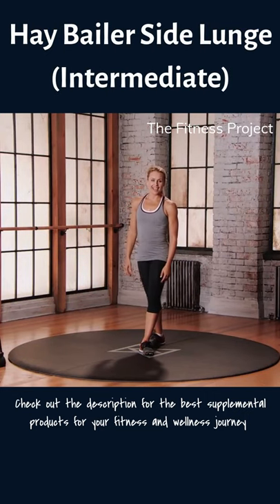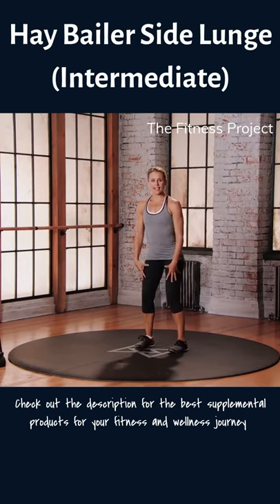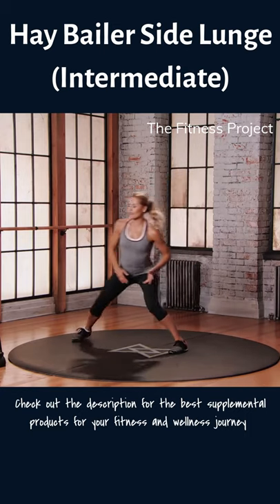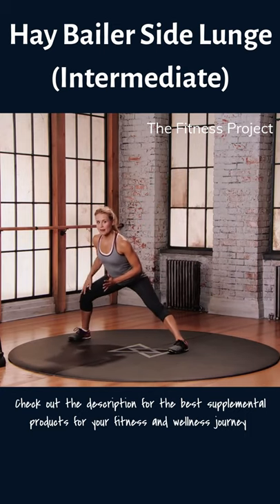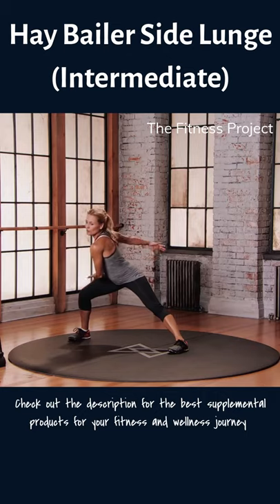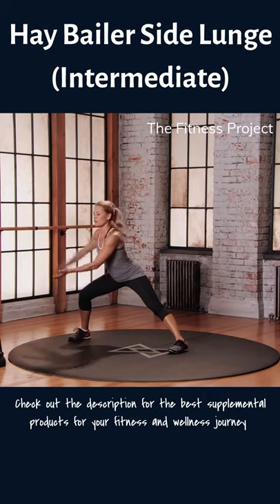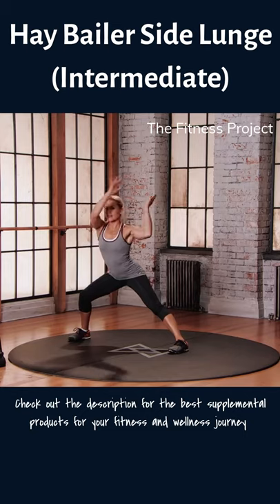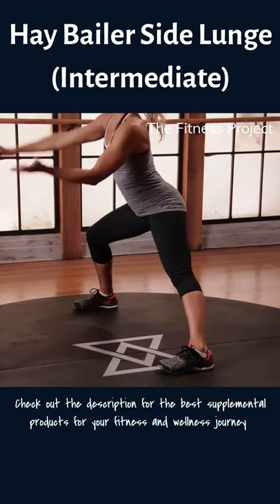Hay Baler Side Lunge (Intermediate) | Home Workout Exercises | The Fitness Project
🔥 Get your 8 weeks fully customized Keto plan for your weight loss goals and food preferences

🔥 Discover the ancient Japanese tonic that melts 1lb Fat Every 24 Hours

🔥 Turn up your metabolism to burn stubborn fat fast

🔥 Anti-aging nutritional support formula designed to help improve deep sleep and reverse metabolic slowdown and premature aging

🔥 Learn the best and most natural way to maintain healthy teeth and gums

All these are backed up by a 60 day satisfaction and money back guarantee! So give it a try now! 👍